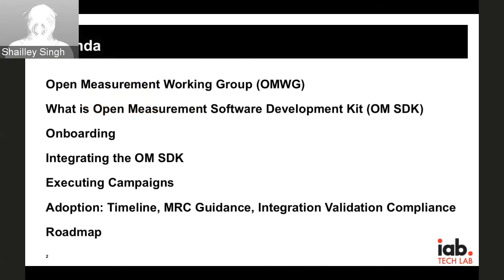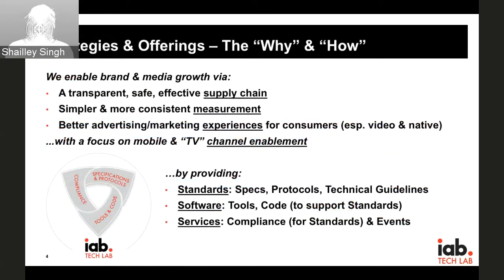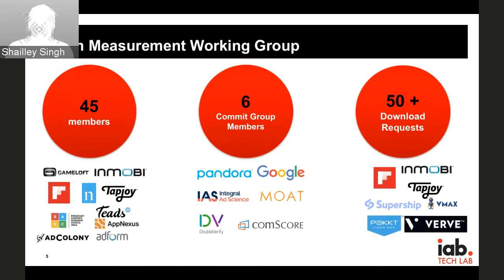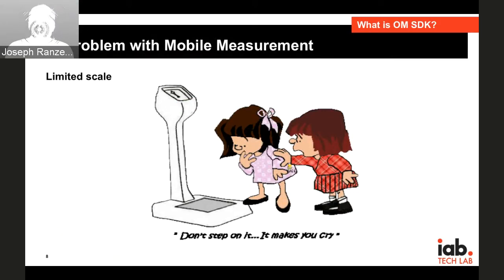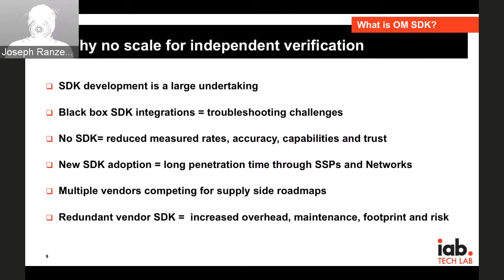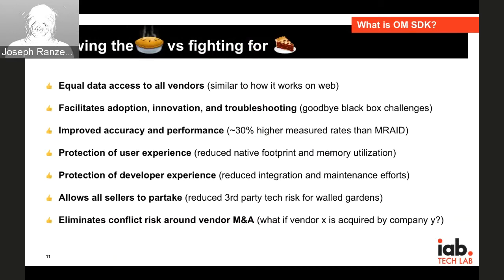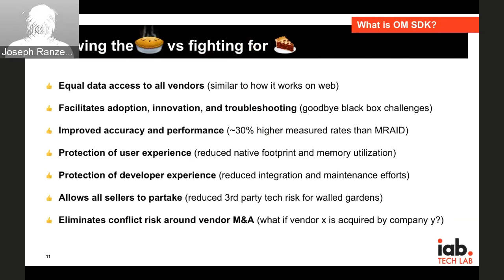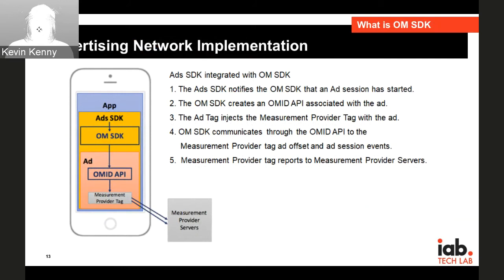Open Measurement SDK: Show and Tell Webinars: What Is OMSDK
IAB Tech Lab recently released the Open Measurement (OM) Software Development Kit (SDK) for general availability. In these webinars, we will provide in depth information about the Open Measurement SDK- how it works, how to integrate in your app or Ad SDK and how to enable different types of ads.